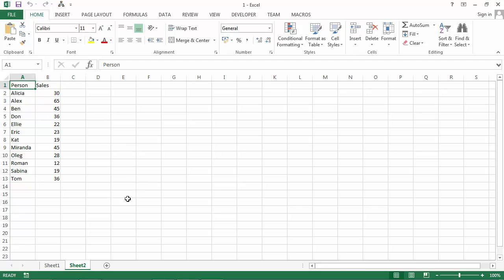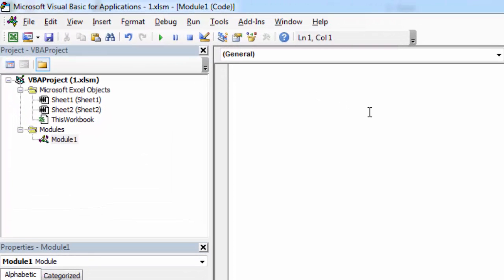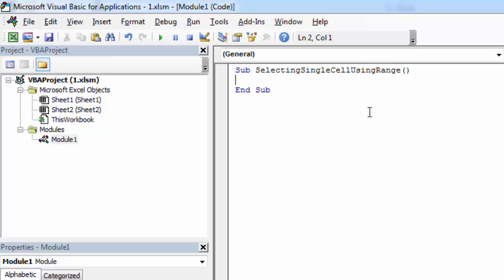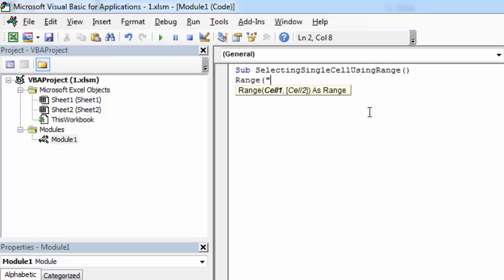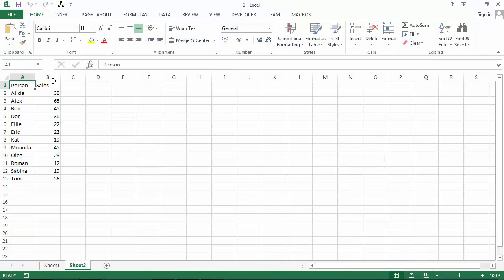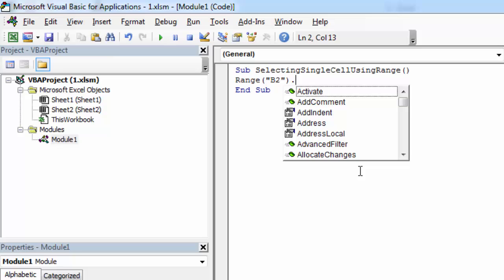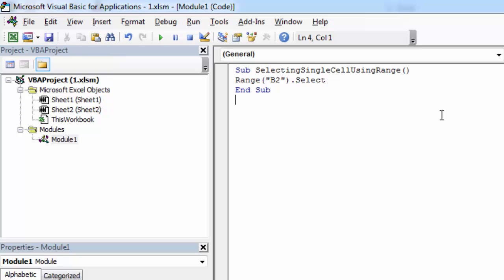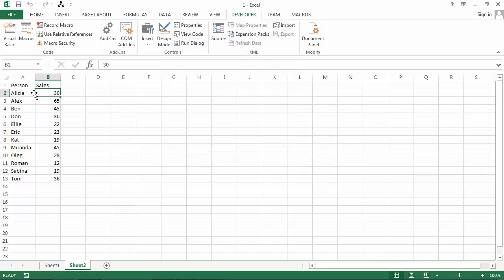Excel VBA - How to Select Single Cell (Range keyword)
Excel VBA learn how to select single cell using the Range property.

The code used in this video:

Sub SelectingSingleCellUsingRange()
Range("B2").Select
End Sub